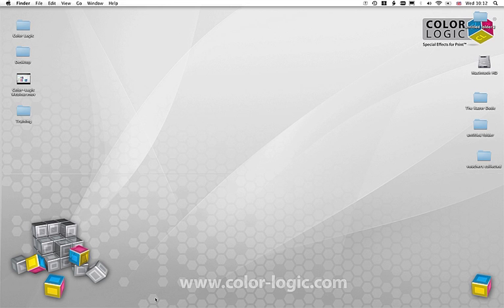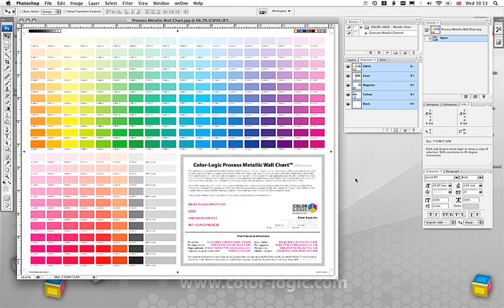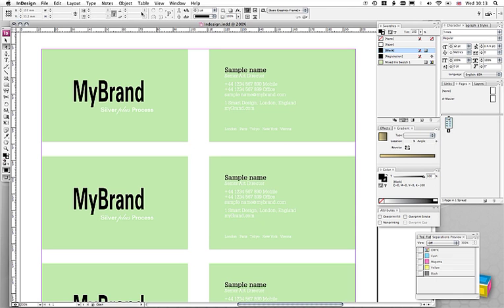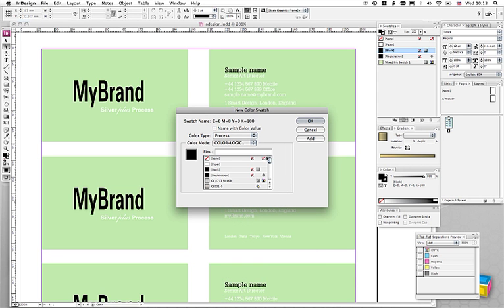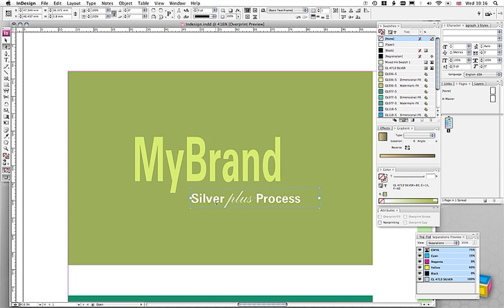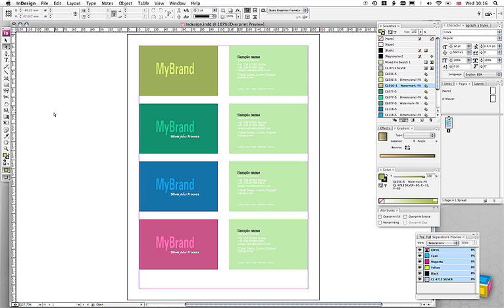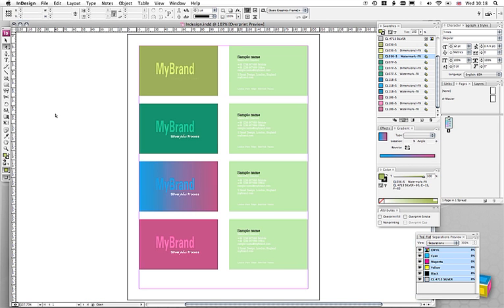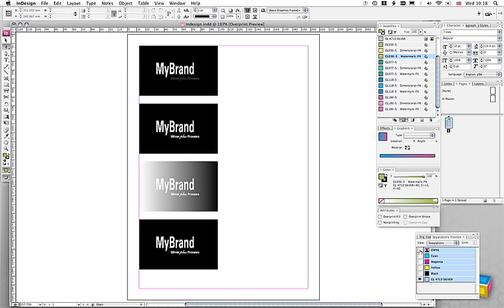Process Metallic System by Color Logic - Design Tutorial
This is a short tutorial on the Process Metallic System (powered by Color Logic), and how it can easily be incorporated into a design using Adobe software.